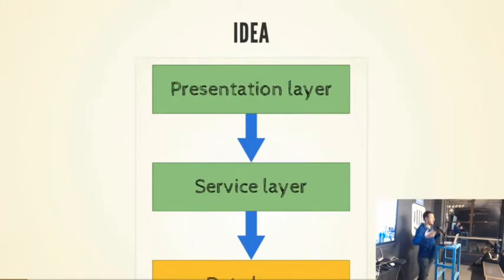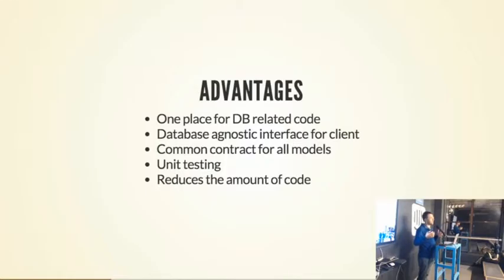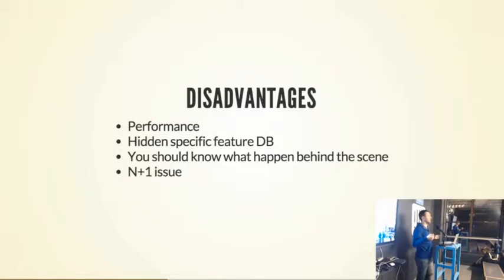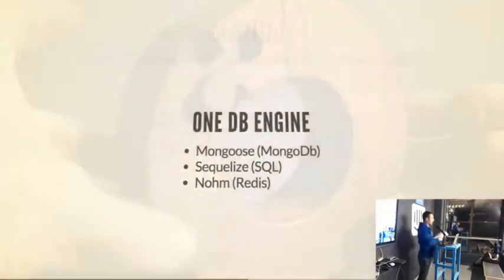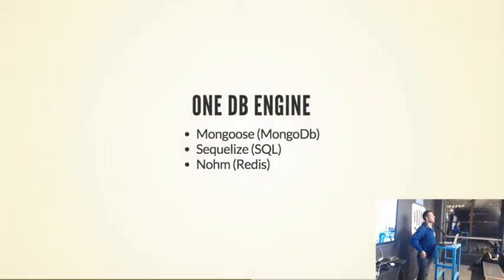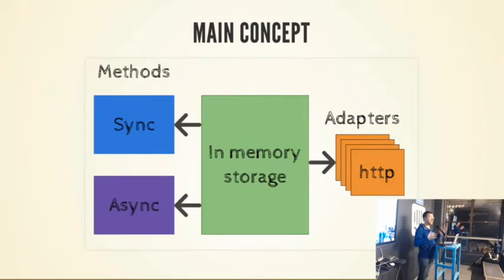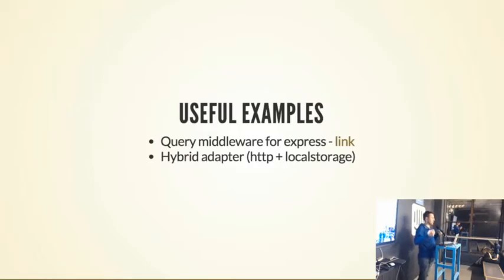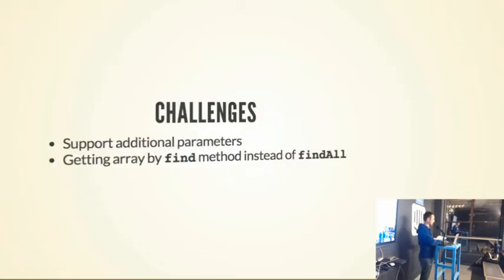Data tier in JS app - Sergey Danilov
Sergey Danilov tells us about the roles and advantages of having a data tier in your application. Solutions available on the market. Approaches with adapter based implementation.

Recorded at Intercom, Dublin, Ireland on 1st December 2015